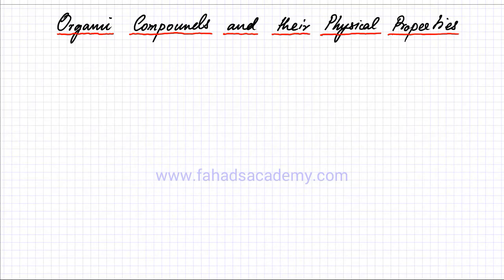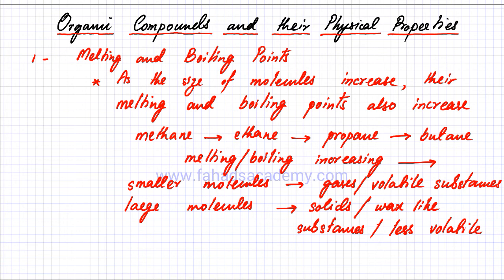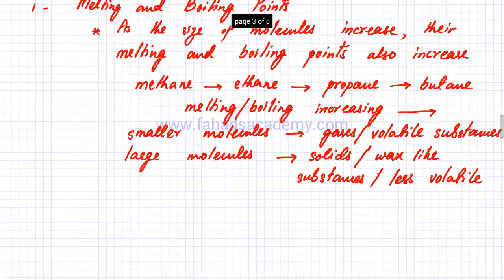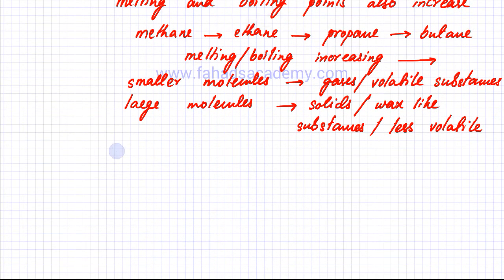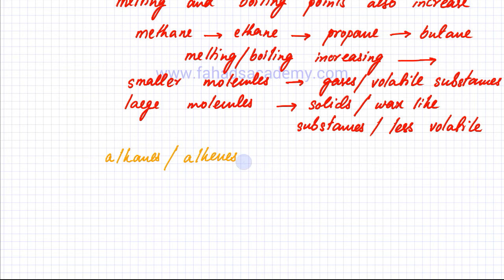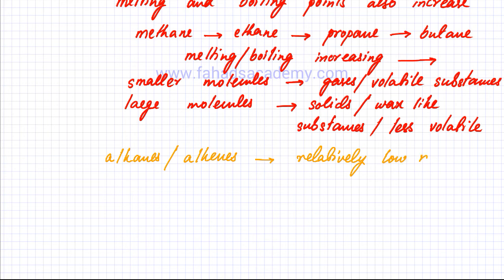Organic Chemistry for O'Levels : Physical Properties of Homologous Series : Part 1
In this video lecture, physical properties (melting/boiling points, solubility in polar and nonpolar solvents, electrical conductivity, viscousity, flamability etc) are discussed in details for different homologous series which would include alkanes, alkenes, alcohols and carboxylic acids.